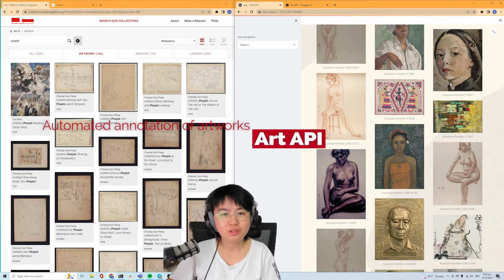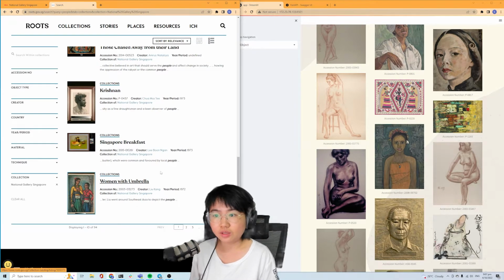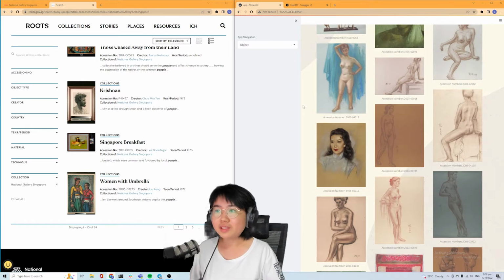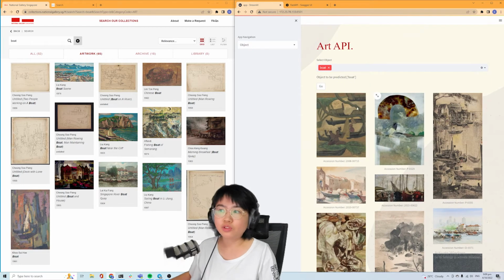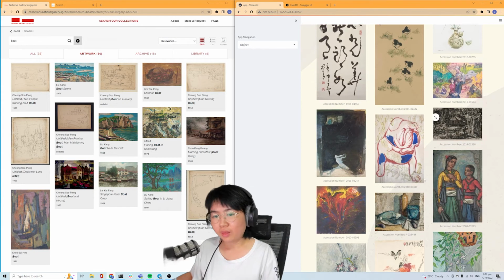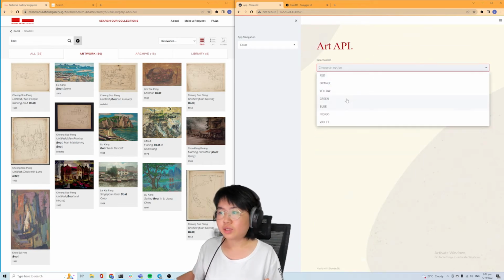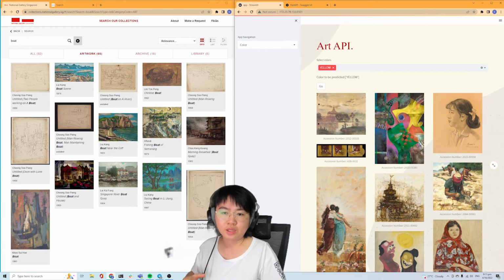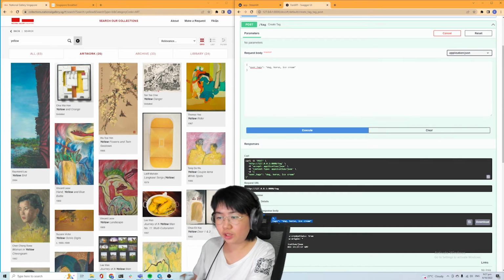Art API Demo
Automated annotation of artworks with colour and objects